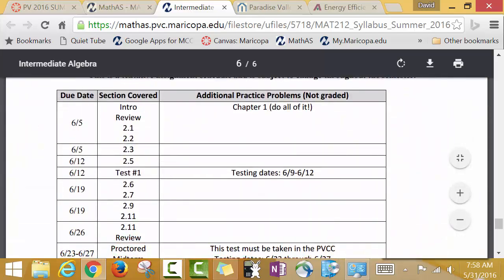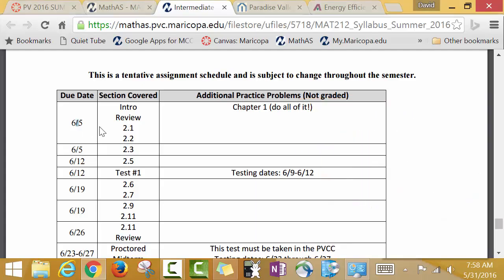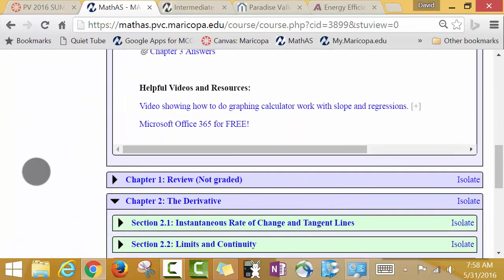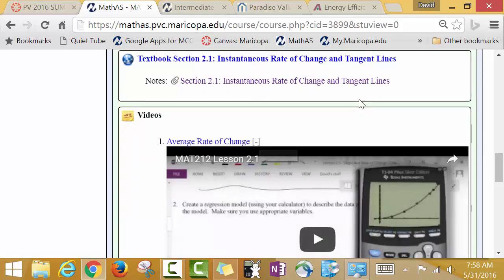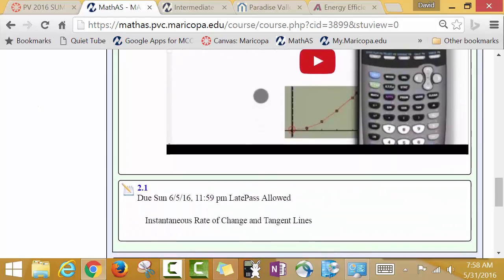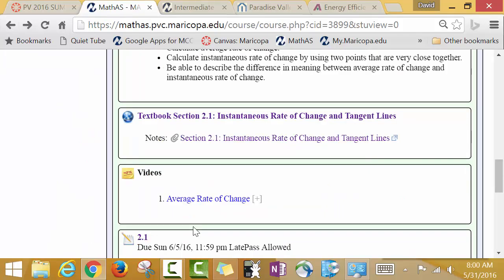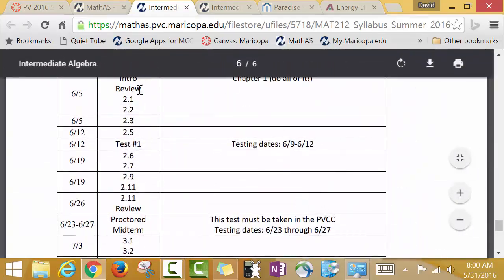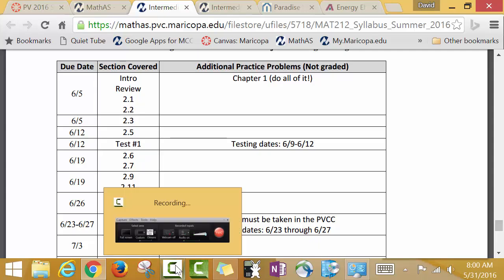MAT212 Flow of the class